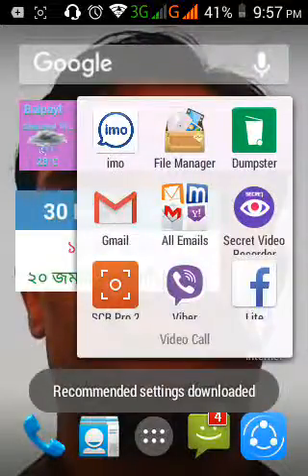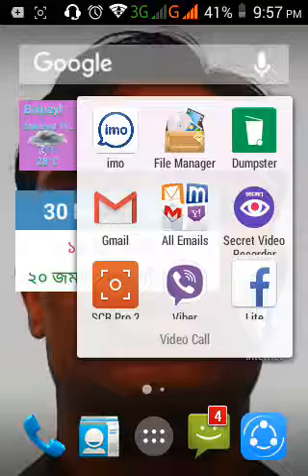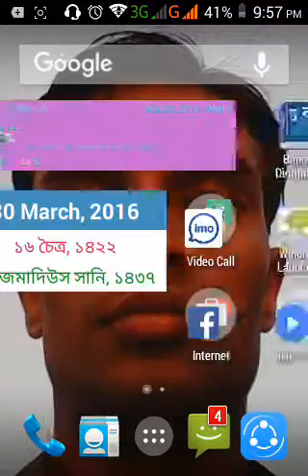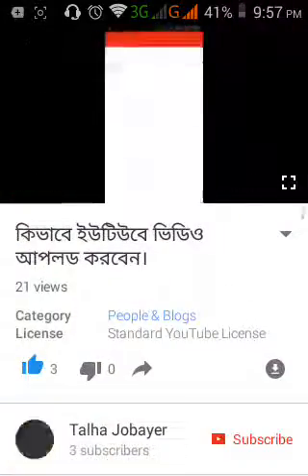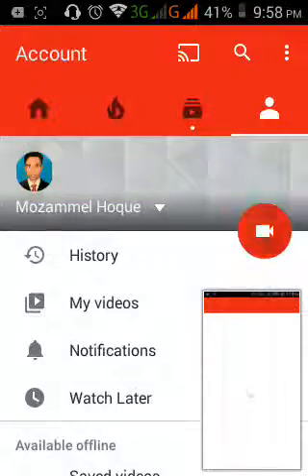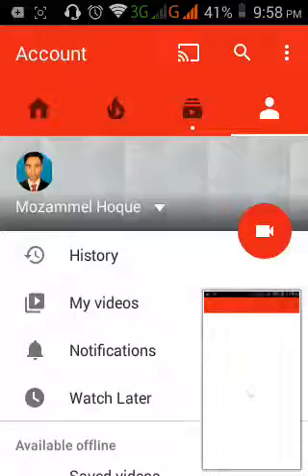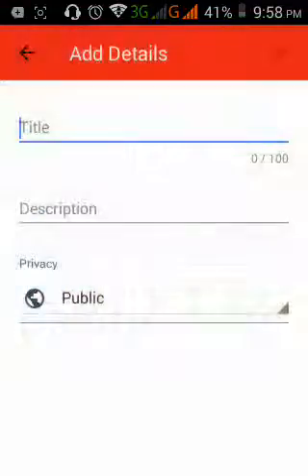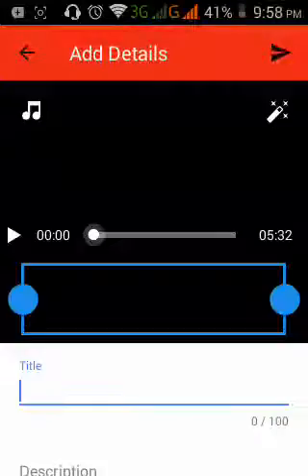Video upload YouTube